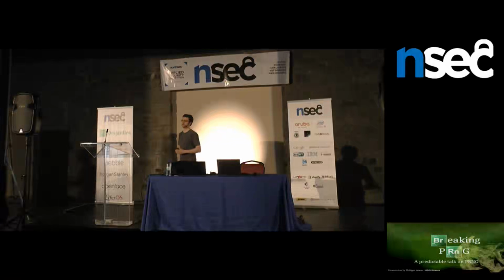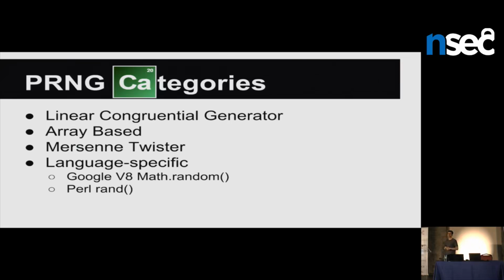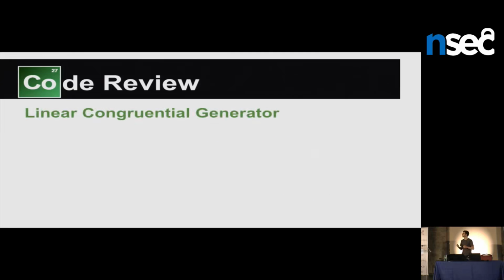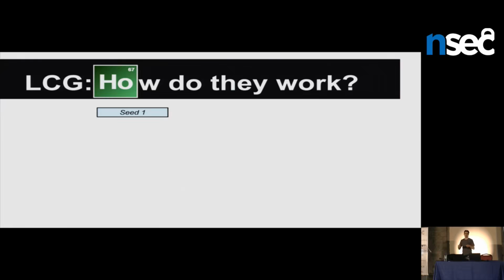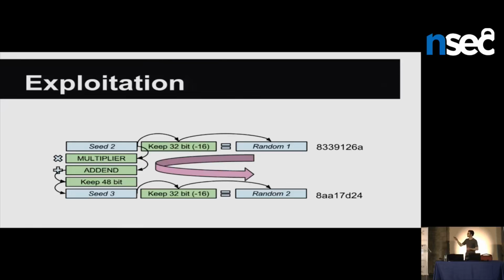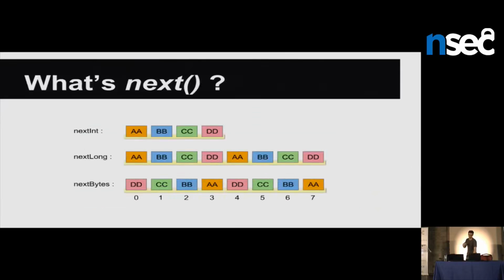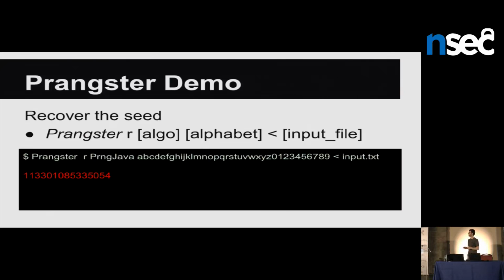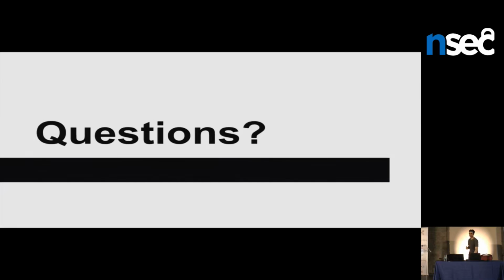NorthSec 2015 Philippe Arteau Breaking PRNGs